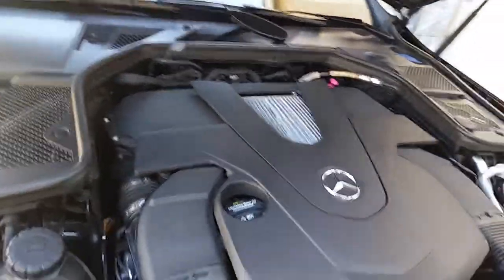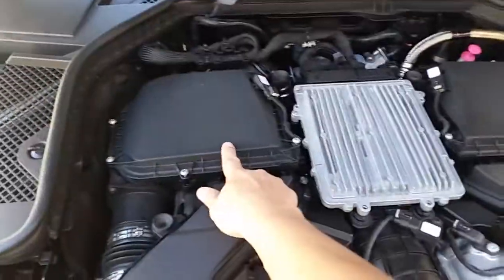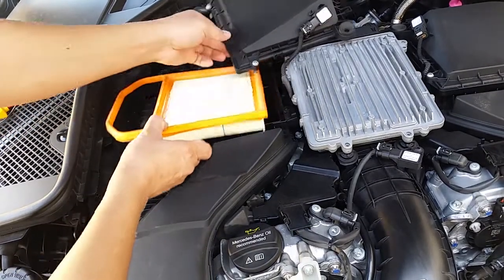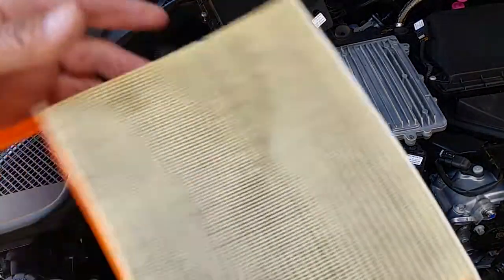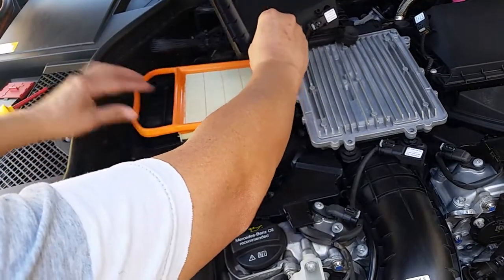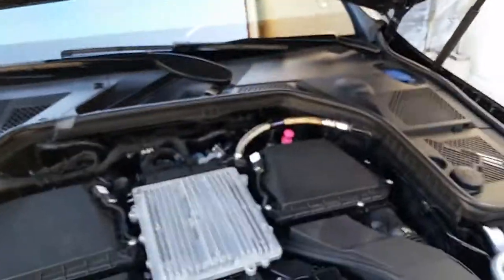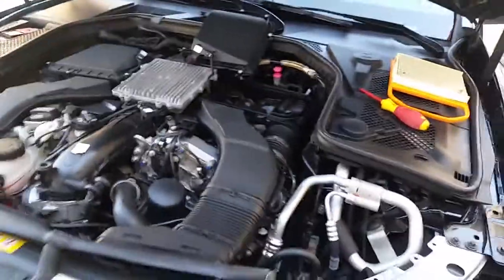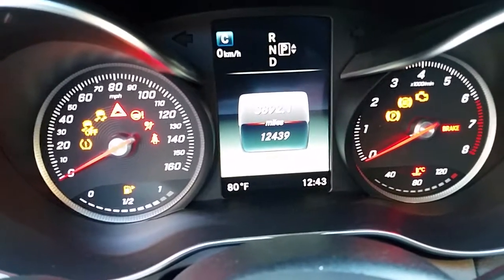2015 MERCEDES C400 Intake Air Filter Replacement (W205)